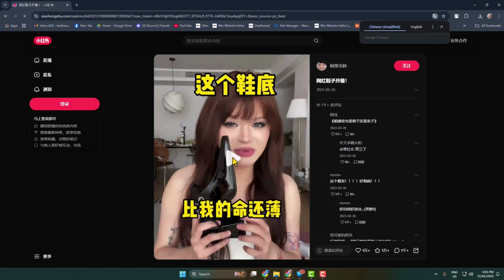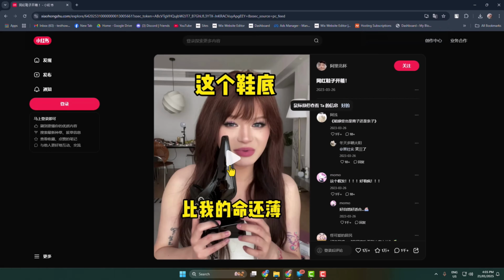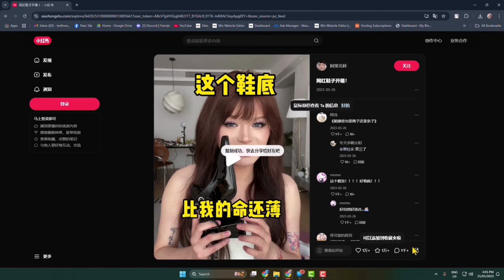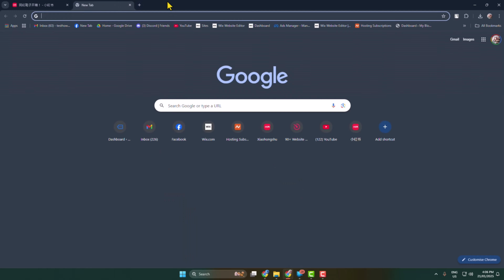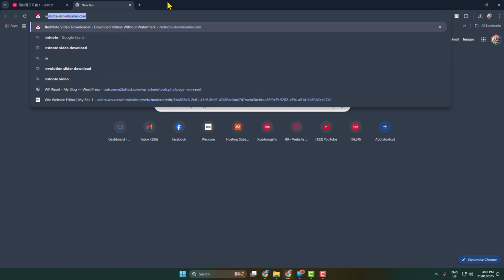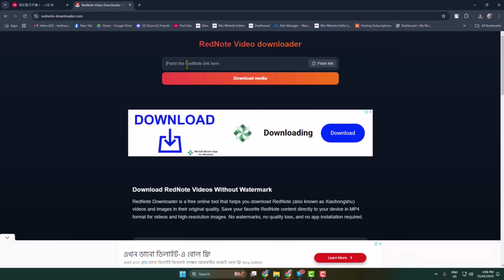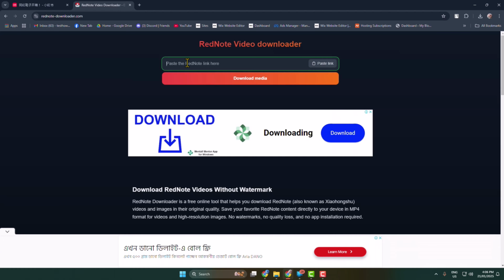How to Download RedNote Videos on Laptop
Free online tool to download RedNote (Xiaohongshu) videos and images in original quality without watermark on PC. No registration required, works on all devices.

How do I download a video from Red Note?
How do I download music videos to my laptop?
How do I download a video that is not downloadable?